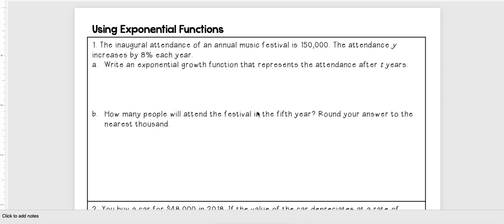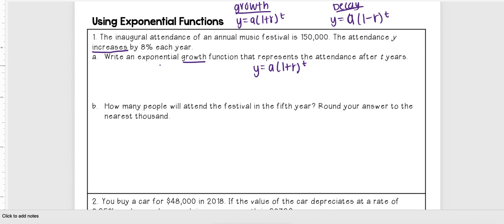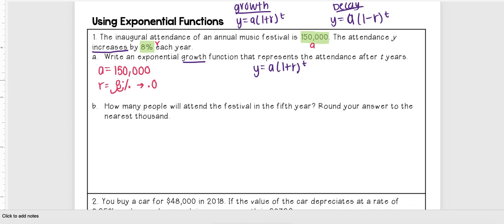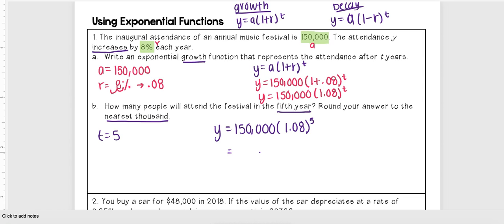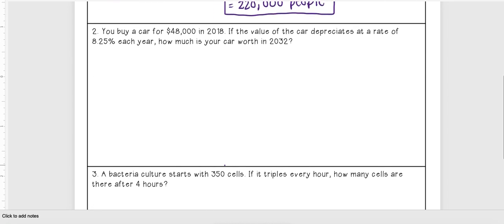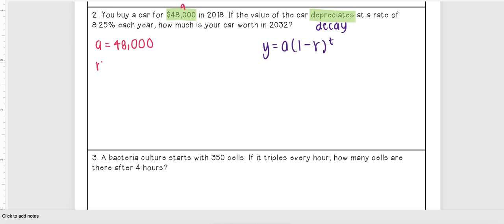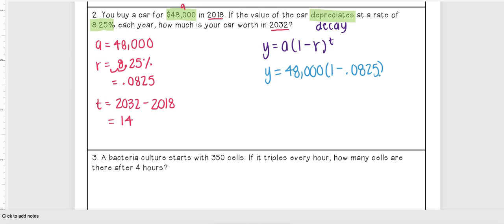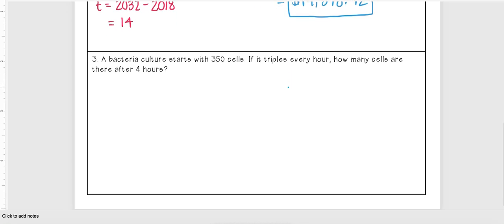6 4A Application Problem 1